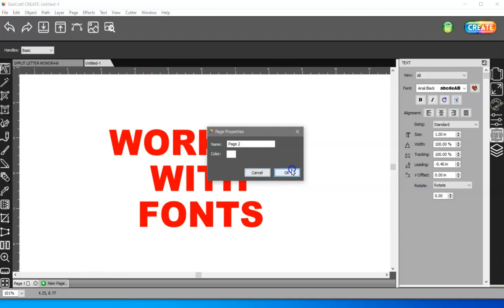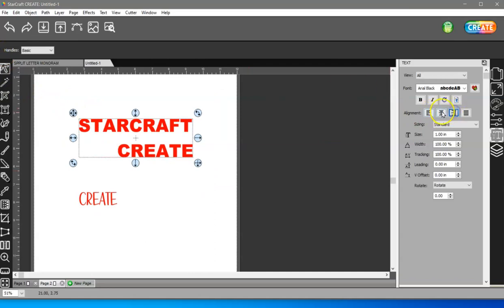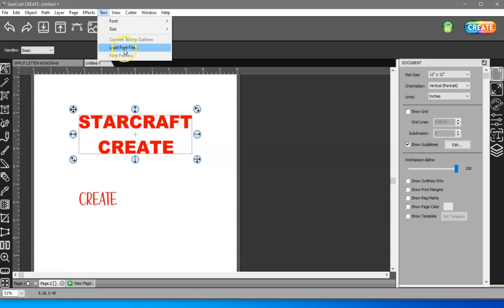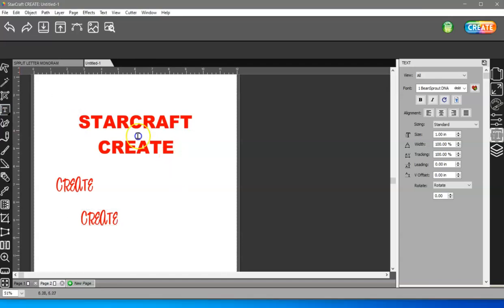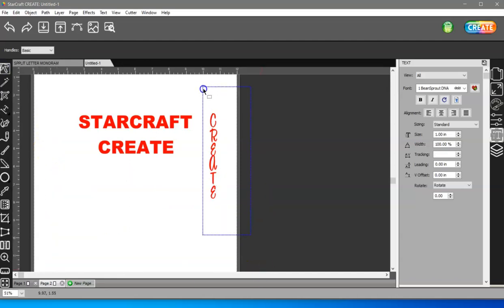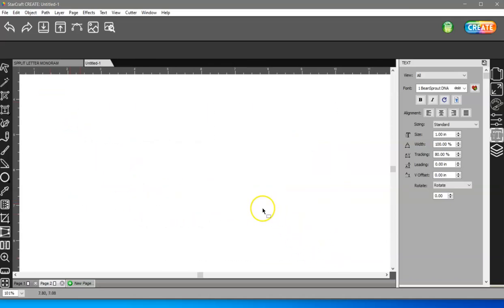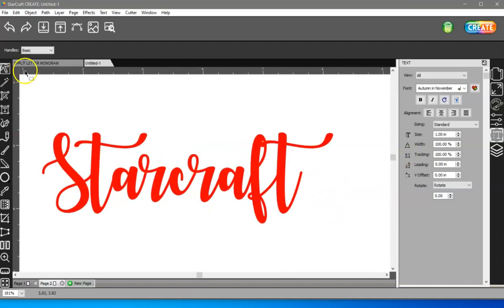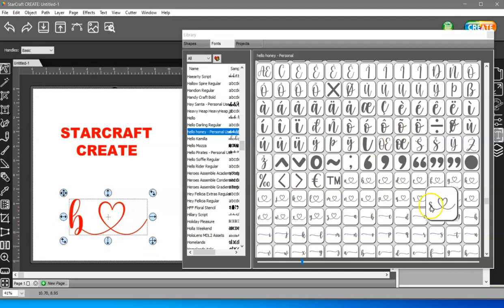WORKING WITH FONTS IN STARCRAFT CREATE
HERE I SHOW YOU WHERE TO FIND ALL YOUR FONT OPTIONS BUT KEEP IN MIND YOU CAN STILL ADD ANY EFFECTS TO THEM SUCH AS A SHADOW LAYER , STENCIL OR DISTORT ETC. ONCE YOU APPLY PATH UNION IT IS NO LONGER CONSIDERED A FONT AND THAT ALSO GOES FOR THE STYLE PANEL WELD AN UNGROUP.